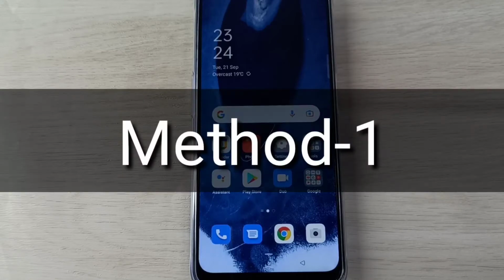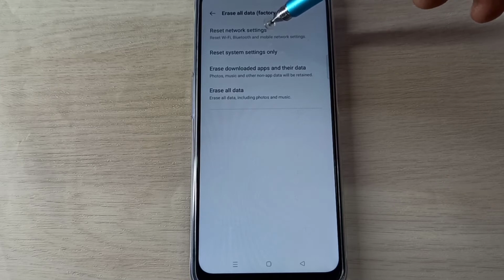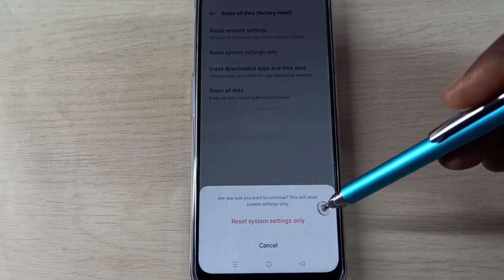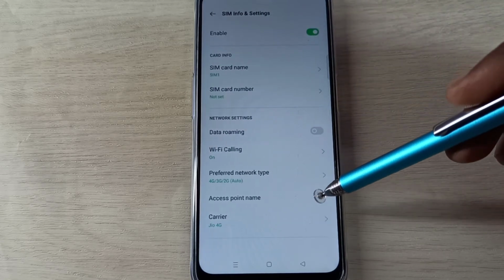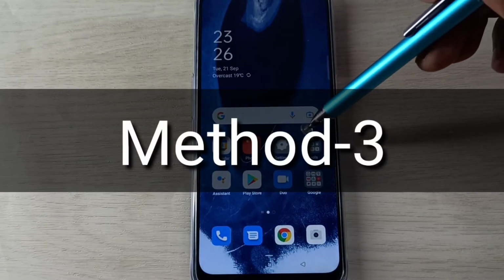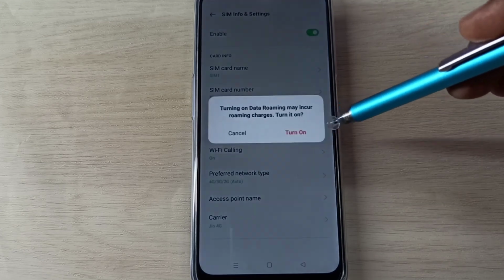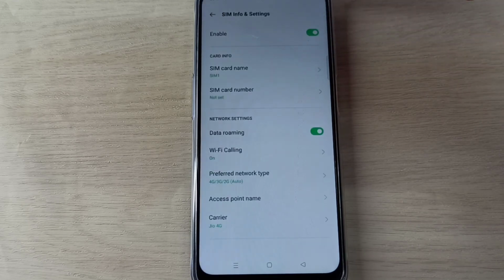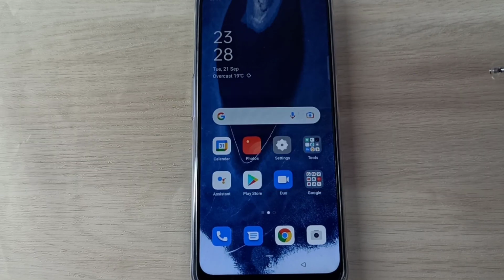OPPO Network Problem | How To Solve No Service | Slow internet problem | 100% Solved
How to Fix Internet Not Working Problem in OPPO Phone,
oppo network reset,
oppo reset network settings,
How To Fix Data Connection Problem in OPPO,
OPPO Network Problem | How To Solve No Service | OPPO Phone Signal Fault,
OPPO Network Problem,
OPPO all Mobile Network Problem Solve,
OPPO Network Problem Solved,